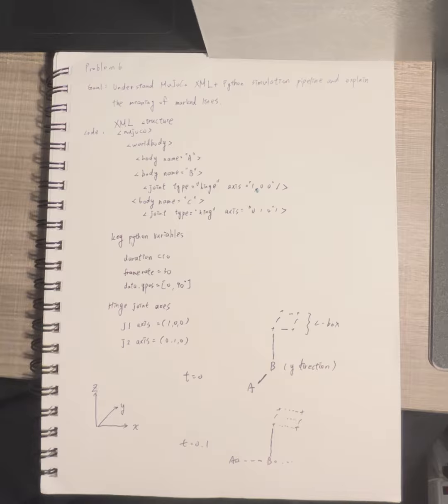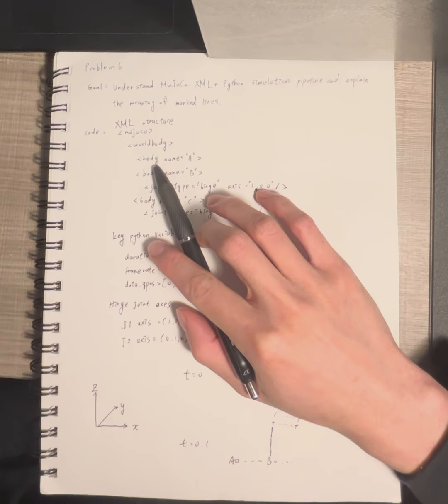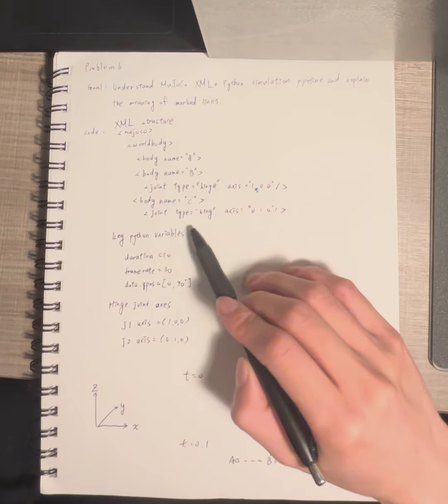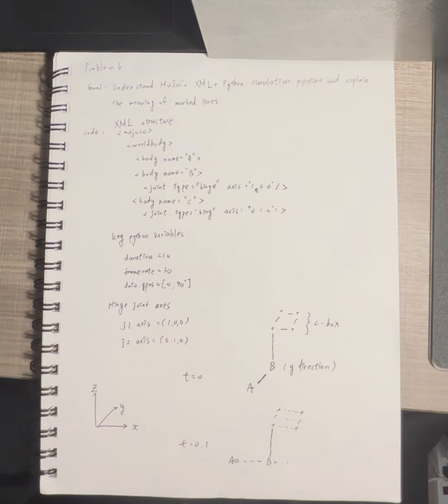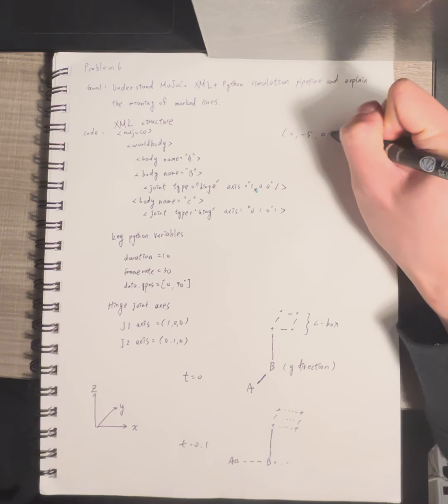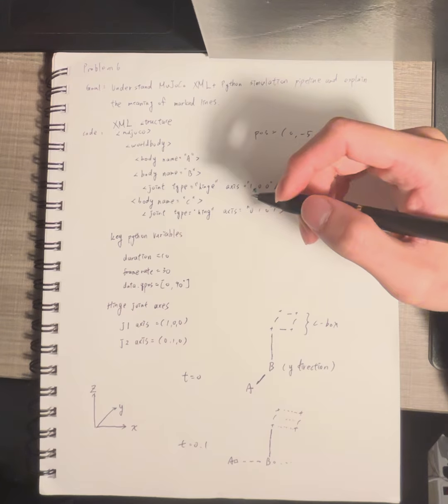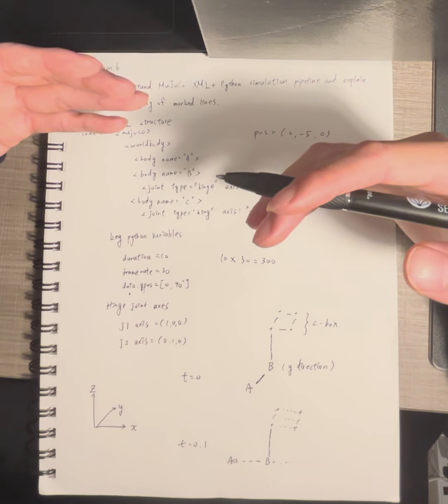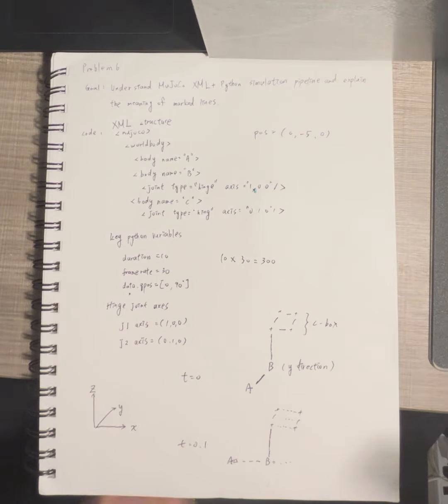Foldable robotics midterm “clawback” problem6